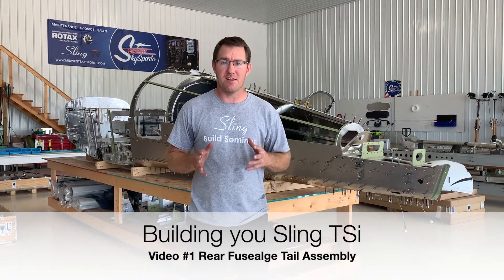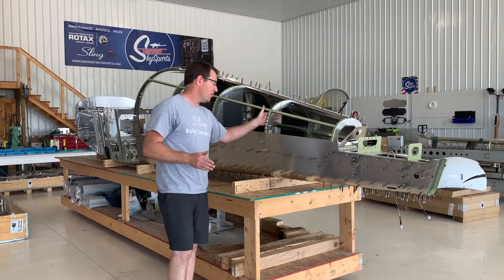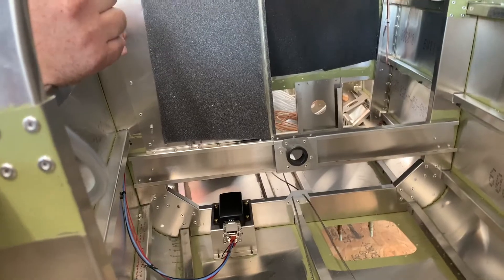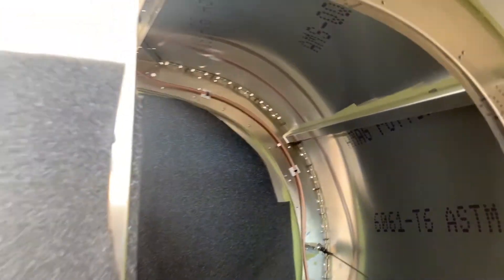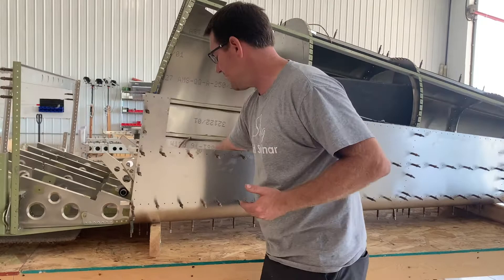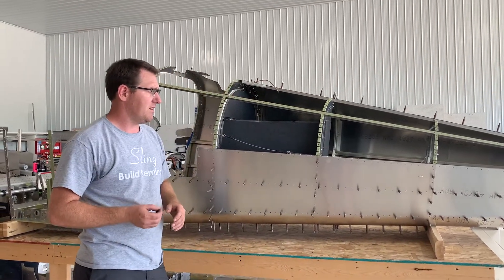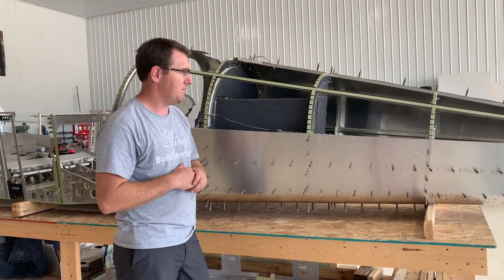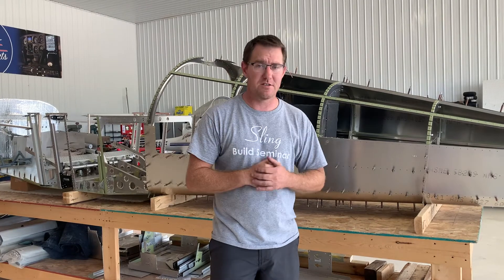Building Sling TSi #1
Building your Sling TSi #1 Rear Fuselage Tail Assembly